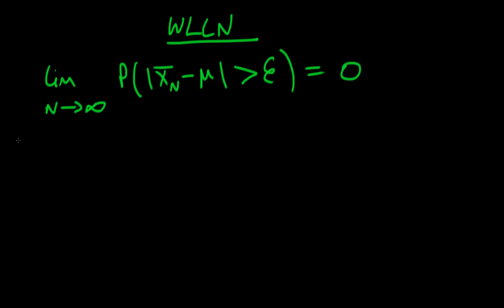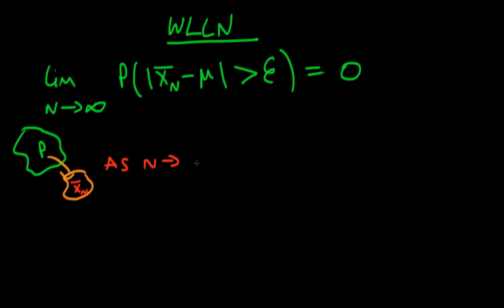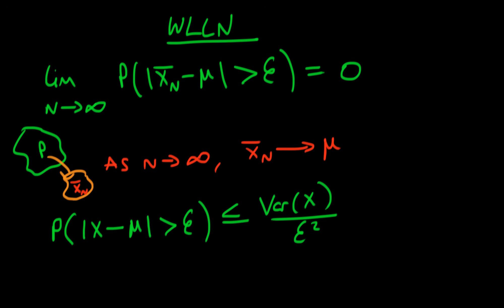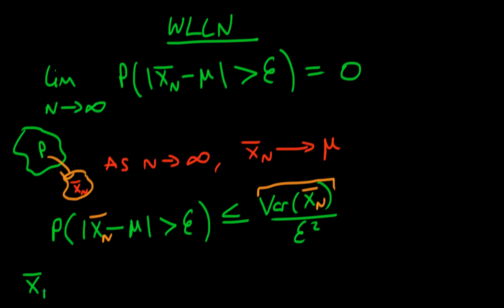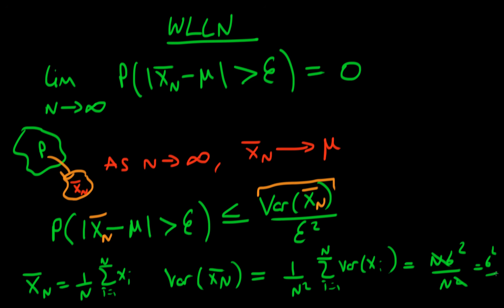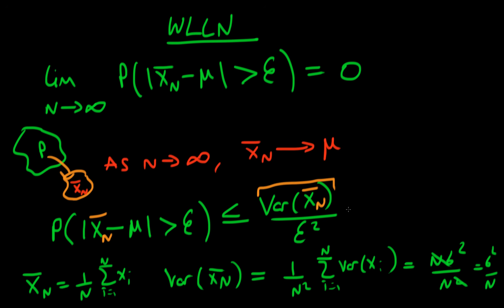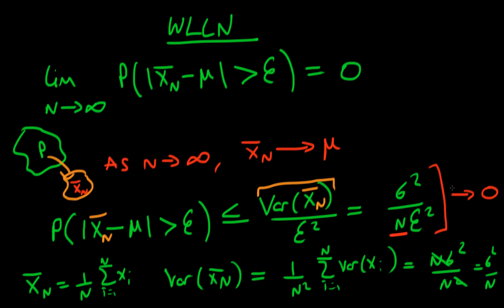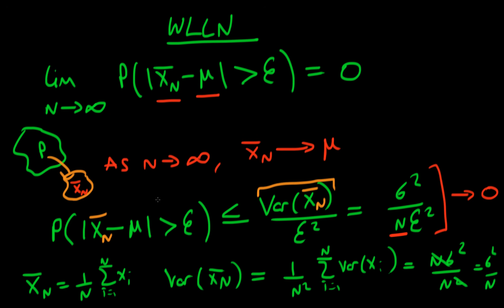A proof of the weak law of large numbers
This video provides an explanation of the proof of the weak law of large numbers, using Chebyshev's inequality in the derivation. for course materials, and information regarding updates on each of the courses. Quite excitingly (for me at least), I am about to publish a whole series of new videos on Bayesian statistics on youtube. See here for information Accompanying this series, there will be a book